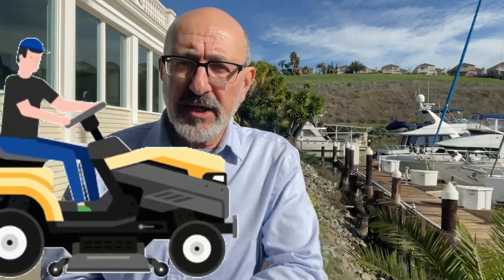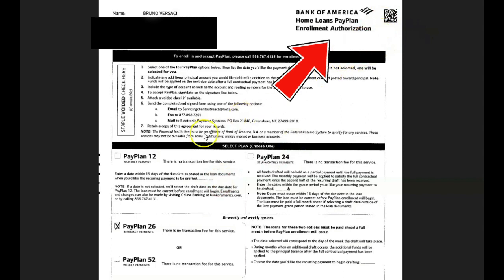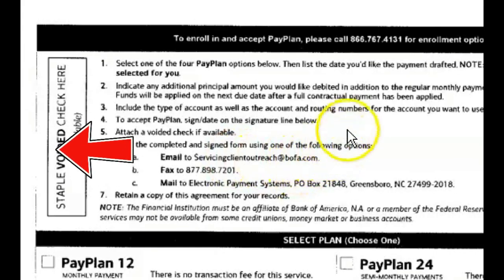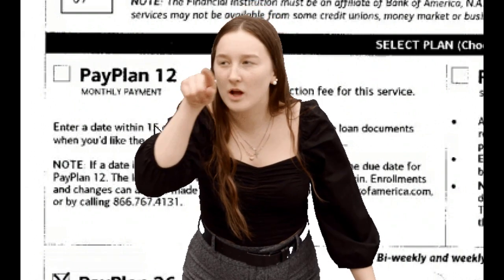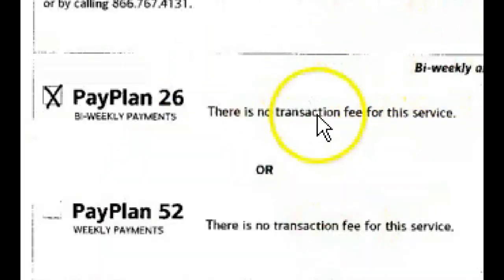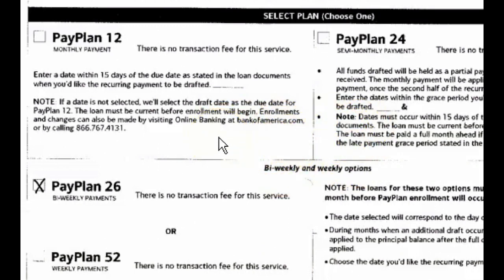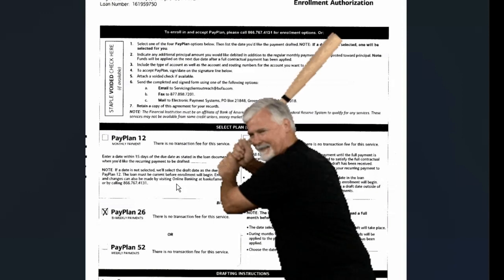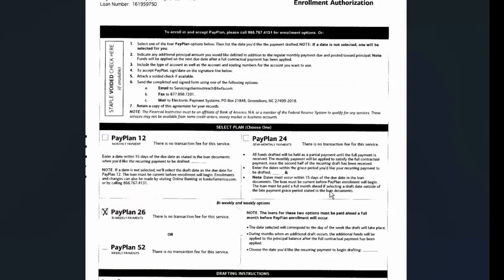SLASHING THE CRAP out of your mortgage: The Power Of BI-WEEKLY Mortgage Payments!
Bi-Weekly mortgage payments are easy to set up. Stetting up a Bi-Weekly mortgage payment may take some time and effort, but you'll save thousands AND pay off your mortgage years ahead of schedule! Check out this video and learn how to fill out the form quickly and easily.

Do you know why it's called a "Mortgage Payment?" Because it's the only debt that you'll probably take to your grave - hence - "the Morgue." True Story - Google it. But 30 years can seem like an eternity when paying off a mortgage. But what if you can shave, 5, 7 or maybe even 10 years off your mortgage? It's very easy to do with minimal effort. As I mentioned in the video, I found several other youtube videos that covered this top pretty well. So after I show you how to fill out the paperwork, click the external links in the video. They will take you to an another youtube channel with excellent coverage on this topic.

Questions?  Feedback?  Drop me a line in the comments! Or, need to talk to me in person?

About:
In this video, I go over on how to fill out the bi-weekly mortgage payment correctly and to pay attention to the "fine print."

Some cool links if you're thinking of moving to Vallejo, CA

00:00 Introduction
00:22 How to fill out the form
01:35 Getting Started
02:11 Check, write in or fax?
02:49 The different plans available
04:11 The fine print
07:24 Full explanation video